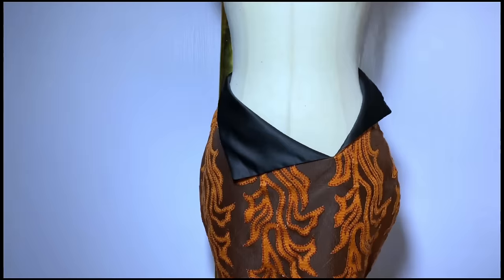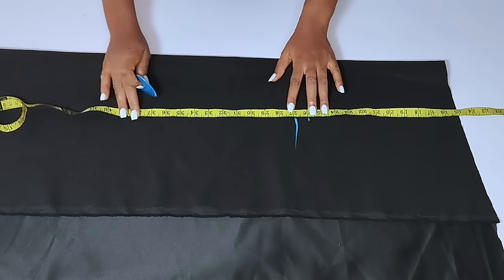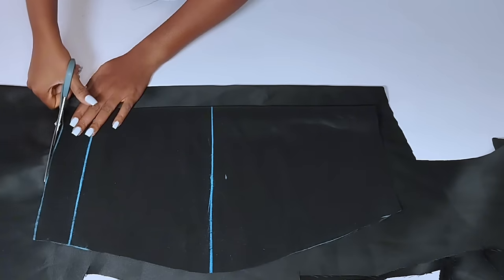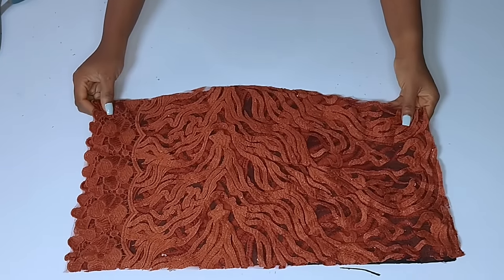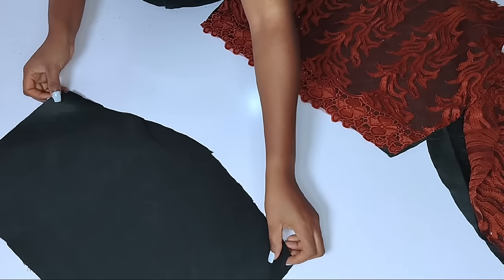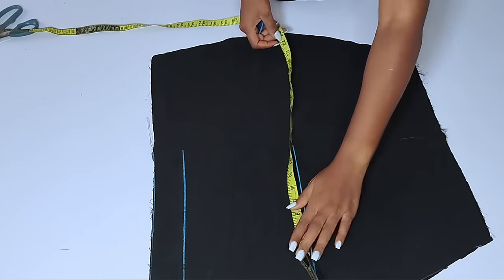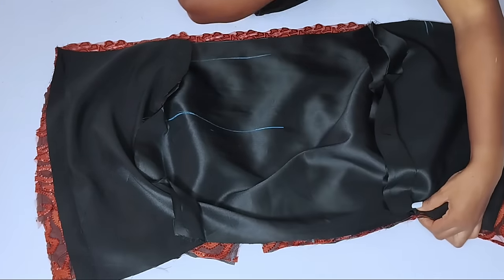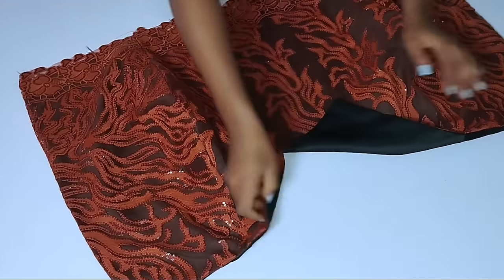How to sew this stylish slitted waist dress with a keyhole neckline || underbust corset (Part 1)